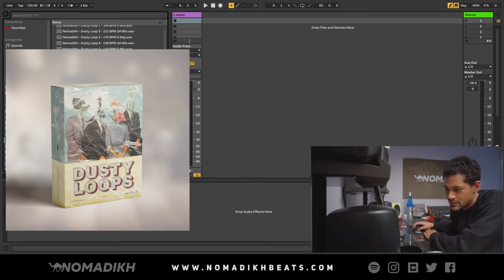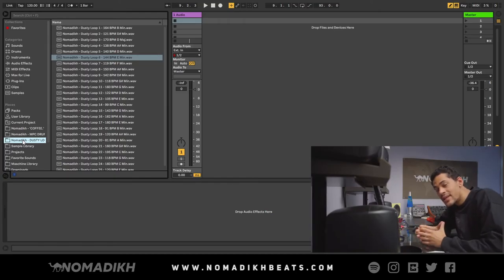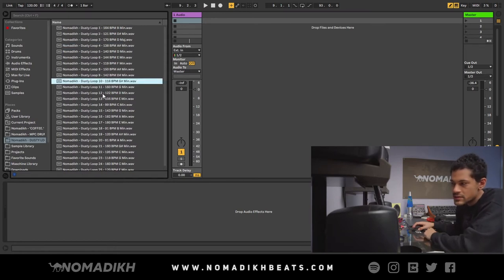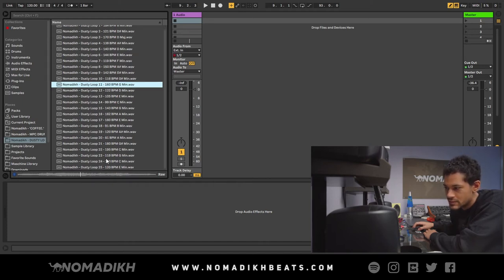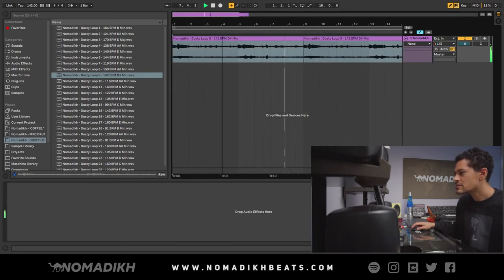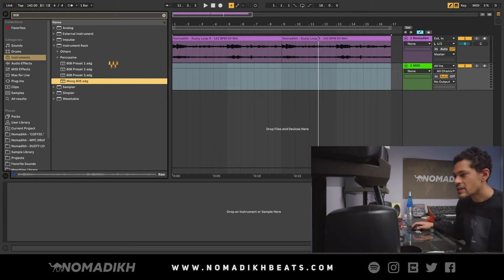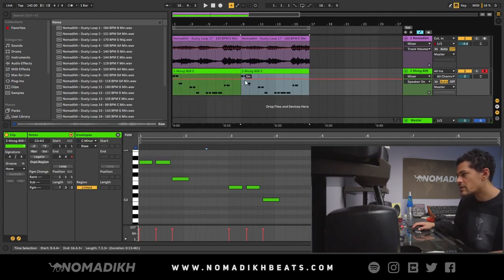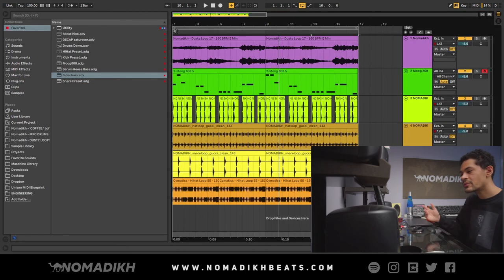Easily Make Sampled Beats With This FREE Sample Pack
Take a dip into a vintage archive of masterfully crafted melodies, built with real instrument samples from vinyl records. 'DUSTY LOOPS' is a free sample pack with 25 loops all labeled by key and BPM.

***This sample pack is intended for non-profit, evaluation purposes ONLY. I am NOT responsible for any legal conflicts you may encounter by using the sounds in this kit.

Check back every Wednesday for a new episode!

MY GEAR:
Video mic
Main monitors
Alternate monitors
Secret weapon monitors
Audio interface